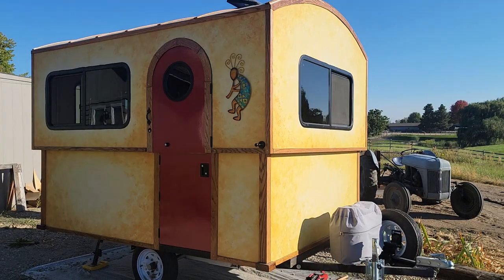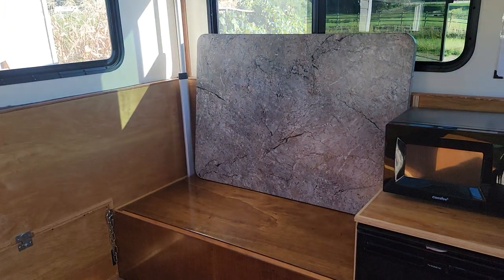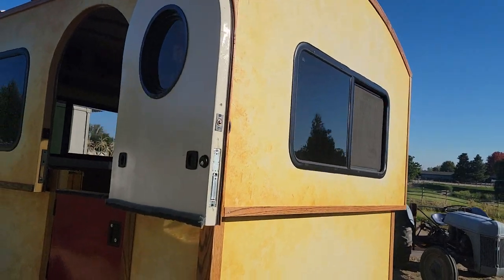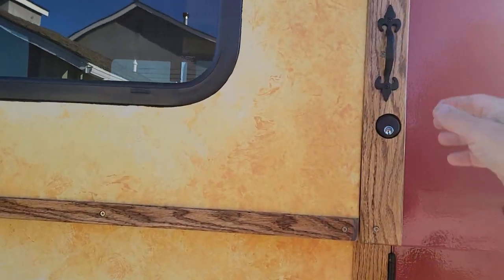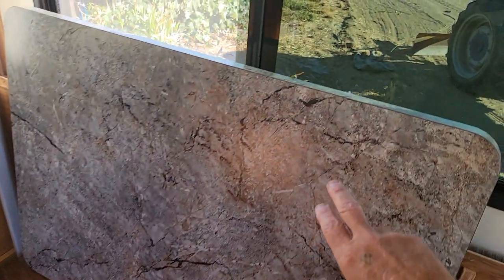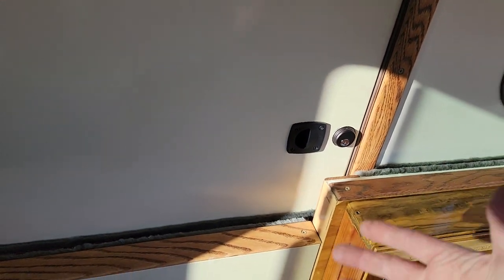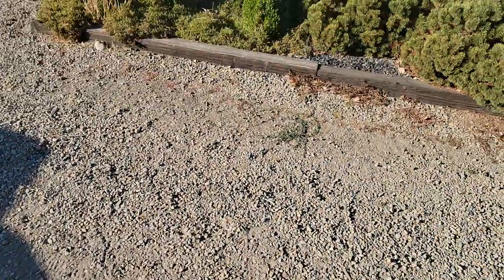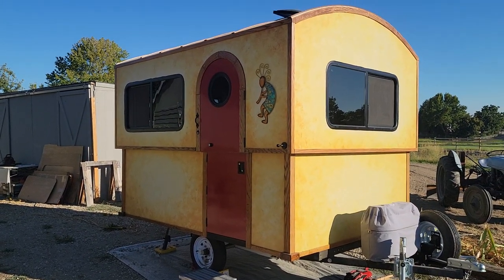Gypsy Caravan Project, Part 11: Windows & Doors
In this 11th update to the Gypsy Caravan Project the windows and doors are done, cordless blinds have been installed, vinyl tile has been added to the floor, and the exterior paint and trim is done.

In this video I demonstrate how the double Dutch doors are built and how they work.

13" Porthole Window
Cellular Window Blinds
Ristow RV Entry Door Lock with Paddle Deadbolt
ADM Storefront Door Mortise Lock